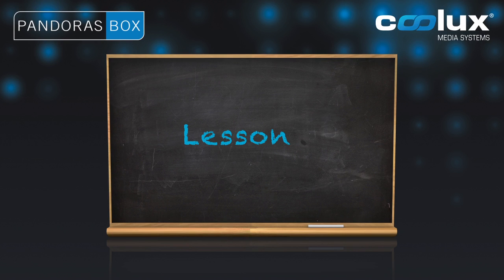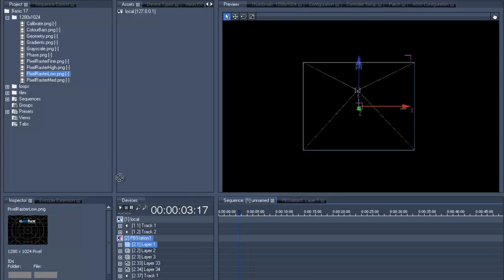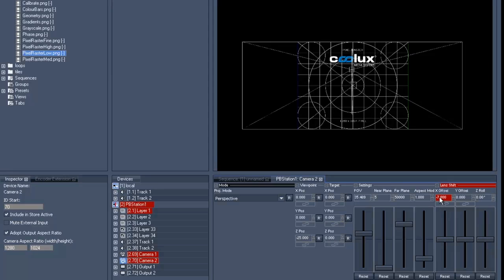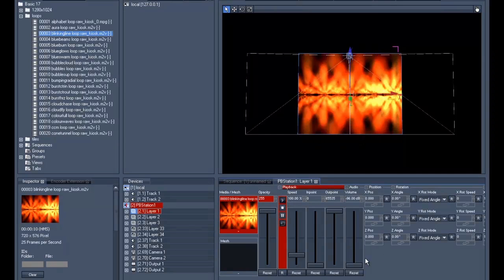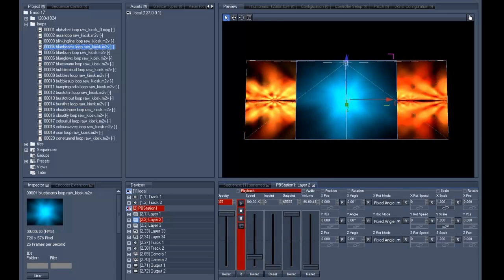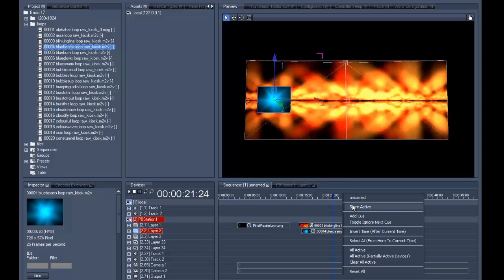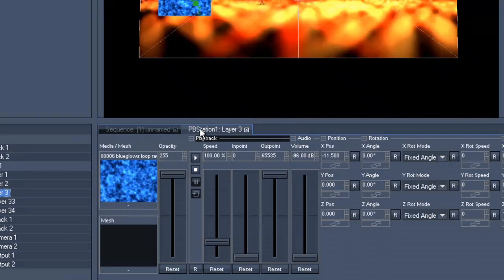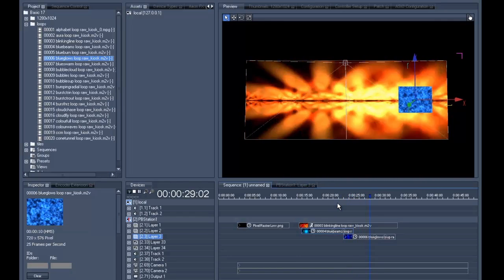Basic Training Lesson 17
A video lesson perfect for those AV professionals who attended a coolux Pandoras Box Basic Training class, or those with a coolux OFFLINE Manager.

This lesson will teach us how to change the X offset of the virtual cameras, so that we have two screens next to each other.